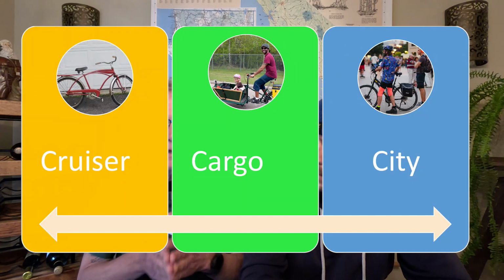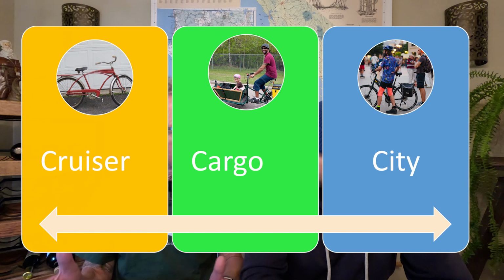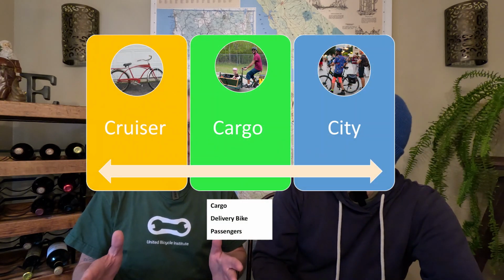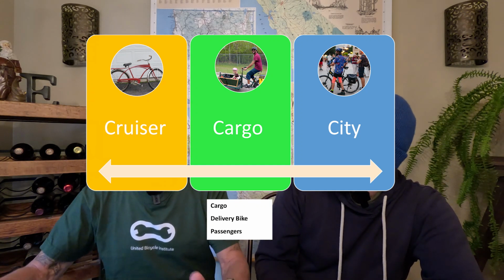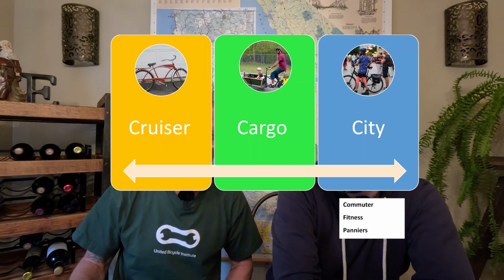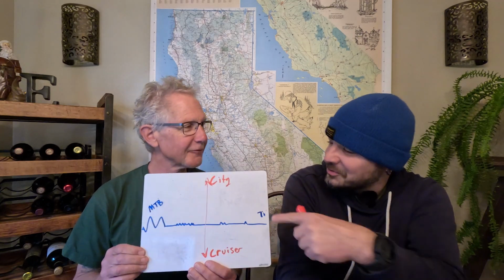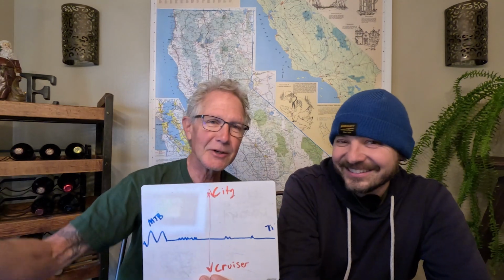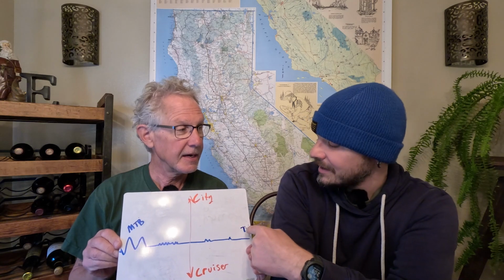The Worst Bike Ever Part 2. How to buy a bike that you'll actually use.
When you walk into your local bike shop are you overwhelmed by the choices?  It's almost as bad as shopping for tooth paste.  Lots and lots of choices.  Brian and John discuss and easy way to simplify that process.